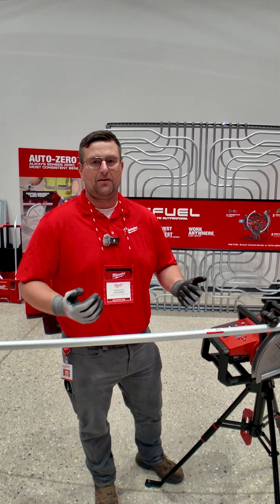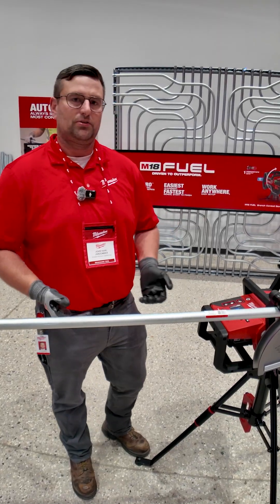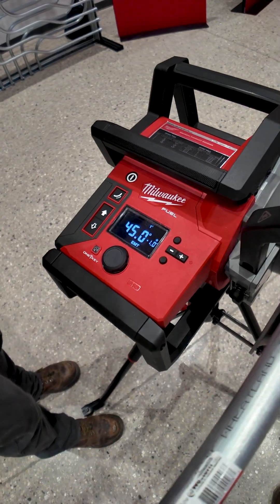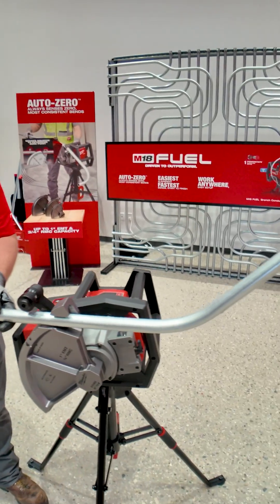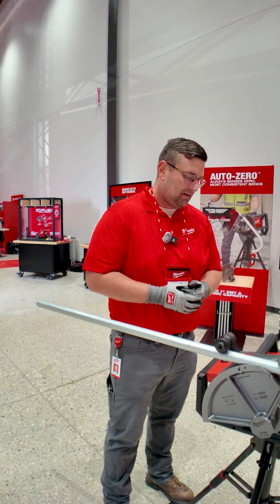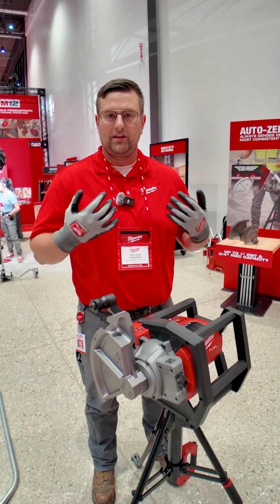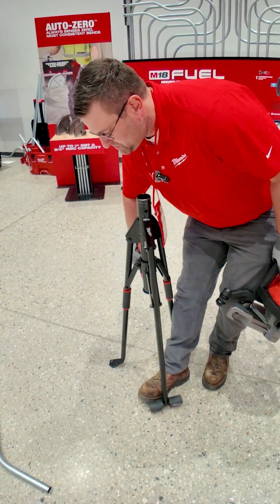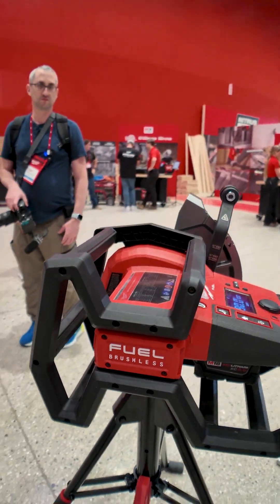M18 FUEL™ BRANCH CONDUIT BENDER W/ AUTO-ZERO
Meet the Milwaukee M18 FUEL™ Branch Conduit Bender with AUTO-ZERO™, the industry’s first portable, battery-powered conduit bender built for commercial and industrial electricians. In this video, I’ll show you how Milwaukee’s latest innovation is changing the way pros bend conduit on the jobsite.

Designed specifically for branch installations up to 1" EMT and ¾" RMC, this tool makes it possible to bend conduit at the point of installation faster, safer, and with less effort. The AUTO-ZERO™ technology automatically senses 0° on every bend, delivering unmatched accuracy and consistency across every pipe. That means fewer mistakes, less rework, and greater productivity on multi-raceway installs.

With its ergonomic working height, optimized shoe and backformer orientation, and 10X less peak muscle effort compared to hand bending, this is a game-changer for electricians who want to save time and their backs. Powered by Milwaukee’s POWERSTATE™ brushless motor and M18™ REDLITHIUM batteries, the Branch Conduit Bender delivers all-day performance up to 110 bends on ¾" EMT with an XC5.0™ battery pack. Add in REDLINK PLUS™ Intelligence for maximum efficiency, and you’ve got the fastest, most accurate cordless conduit bender on the market.

If you’re a professional electrician, contractor, or tradesperson looking for a portable conduit bender that delivers speed, precision, and power this Milwaukee tool belongs in your setup.

Key Features Covered in This Video:

First-ever battery-operated conduit bender for branch installations

Works with up to 1" EMT and ¾" RMC

AUTO-ZERO™ Technology for perfect bends every time

Optimized working height for comfort and visibility

Up to 10X less peak effort vs. hand bending

Up to 110 bends per charge with XC5.0™ battery

POWERSTATE™ Brushless Motor + REDLITHIUM Batteries for maximum runtime

⚡️ Whether you’re bending conduit on a ladder, in tight spaces, or across multiple runs, the M18 FUEL™ Branch Conduit Bender delivers speed, consistency, and portability that hand benders simply can’t match.

👉 What do you think? Would you use this over a traditional hand bender?